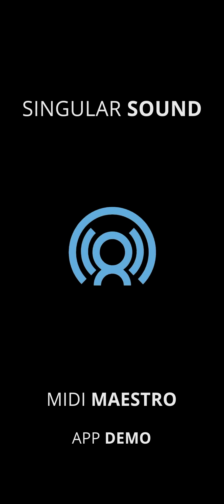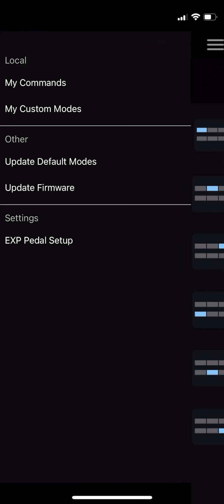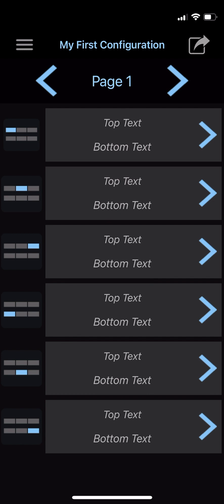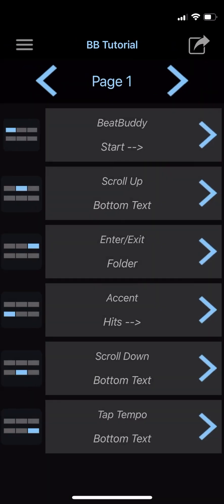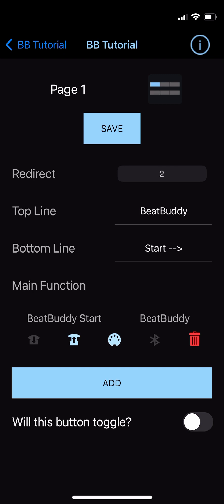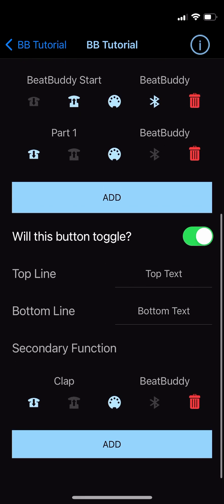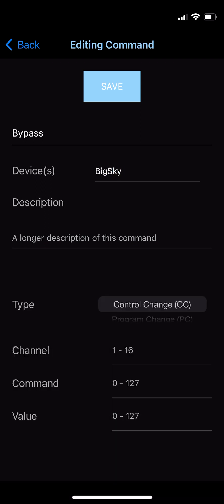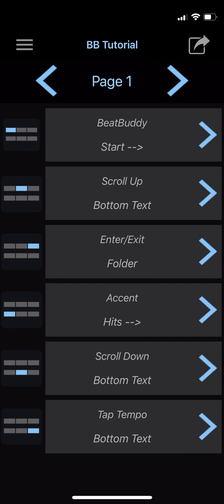MIDI Maestro Mobile App Tutorial: Update v 1.5.1 Full Walkthrough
The MIDI Maestro Mobile App just got a big update: version 1.5.1. With a streamlined interface and customization process, it's never been easier to create, edit and upload your MIDI commands to the pedal.

Today, Anthony provides a step-by-step, on-screen tutorial of the MIDI Maestro App, covering its layout, functions, Custom Mode creation and more. Get a comprehensive look at how our MIDI foot controller will expand your live control and energize your setup.

00:00 Intro and tutorial structure
00:24 App layout and functions overview
02:02 Main Menu walkthrough
02:29 How to update Firmware and Default Modes
03:50 Upload a new Custom Mode to MIDI Maestro
04:19 Custom Mode description and walkthrough
05:35 Button Setup page walkthrough
07:54 Find Commands screen
08:32 Toggle Option on Button Setup page
09:41 Creating and Editing MIDI Commands
11:53 Expression Pedal Setup
12:36 Conclusion

We're determined to continue bringing new updates and features to the app to improve your user experience. If you like the new update, or found this tutorial useful, please leave us a positive review in the app store.